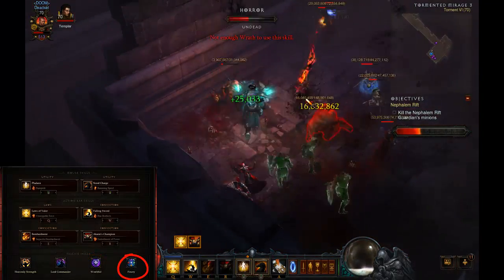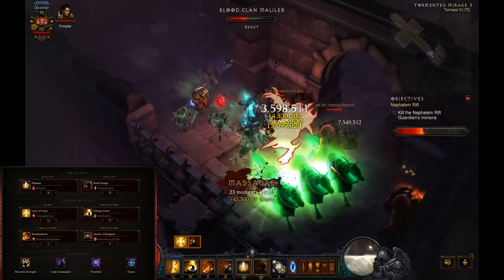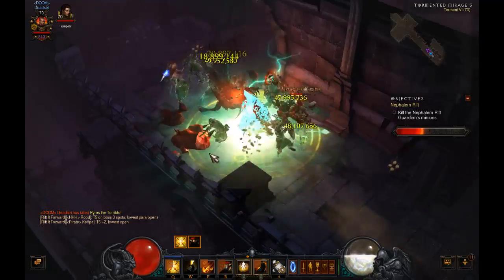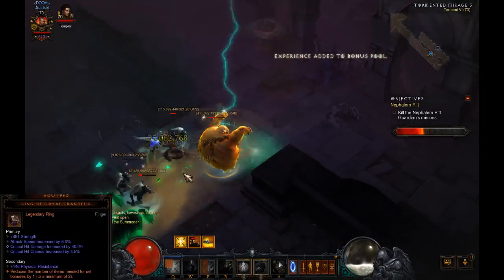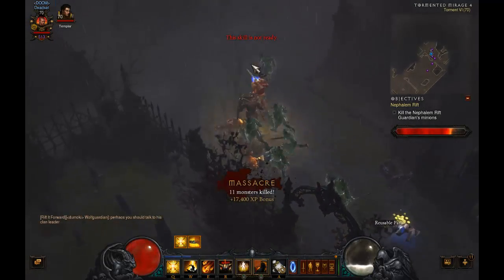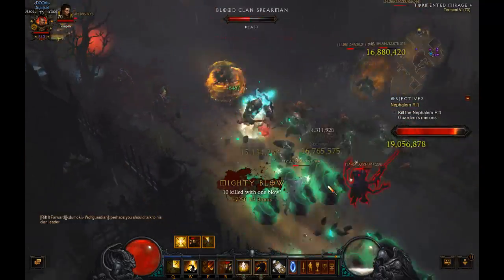Diablo 3 Reaper of Souls - Lord Commander Crusader (Torment VI Pet Build - Patch 2.0.5)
Be the true god of war by sending armies, trampling with horses and destroying with bombardments.